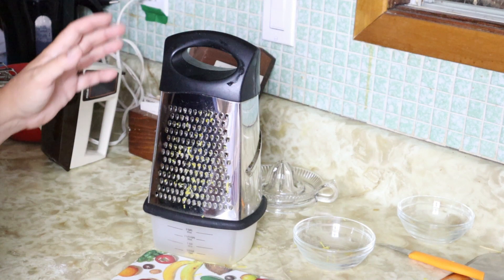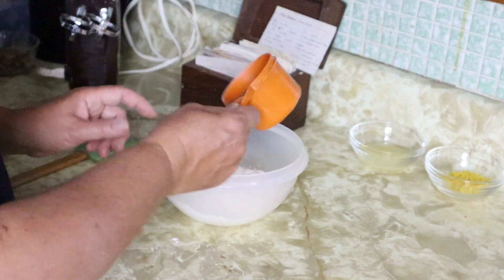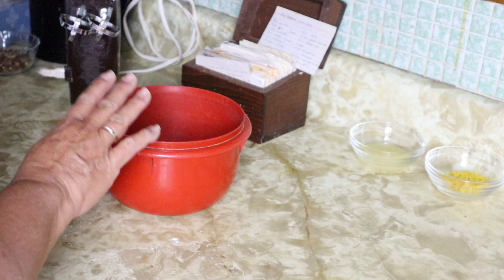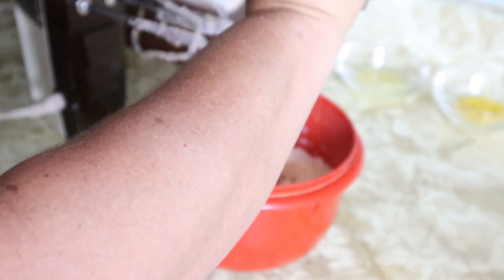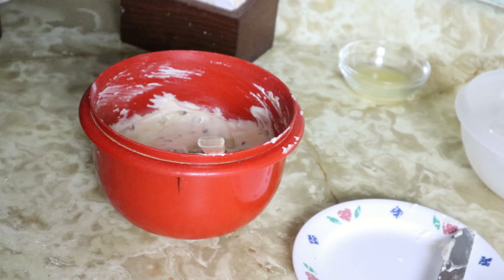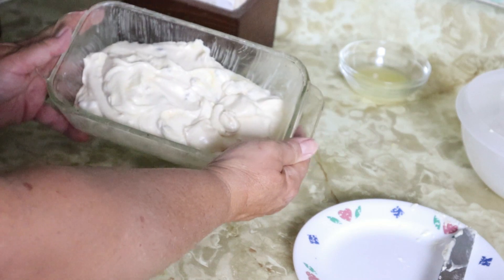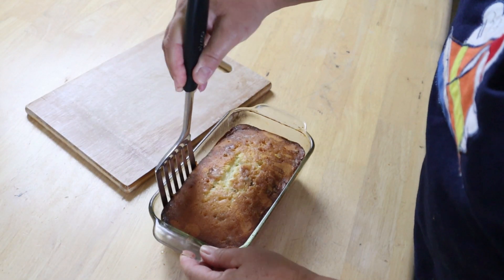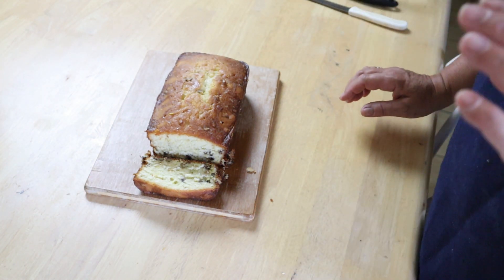Quick and Easy Lemon Loaf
This old-fashioned lemon loaf recipe creates a light and tangy quick bread. Try it once and you'll want to make it again and again.

Lemon Loaf

1 1/2 cups ap flour
1/4 tsp salt
1 tsp baking powder

1/2 cup butter or margarine
1 cup sugar
2 eggs

1/2 cup milk

1/2 cup pecan nuts
2 tbsp grated lemon rind

Glaze:
2 tbsp lemon juice
2 tbsp white sugar

1. Mix three dry ingredients together in bowl, set aside.
2. Cream butter and 1 cup sugar together. Beat in eggs.
3. Add flour mixture and milk to bowl alternately, starting and ending with flour.
4. Fold in nuts and rind.
5. Bake in 350F oven for 55-60 minutes.
6. While still warm in pan, poke holes in loaf and spoon glaze over top.
7. When completely cool, remove from pan.